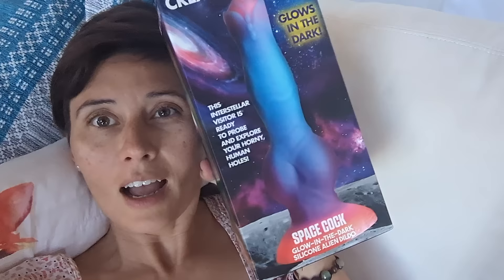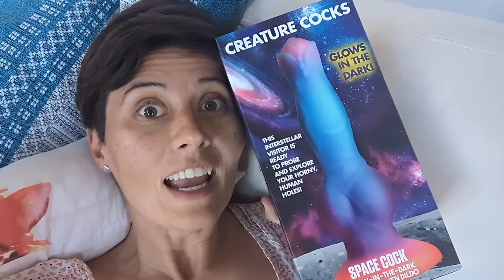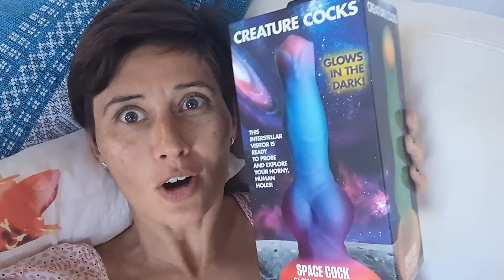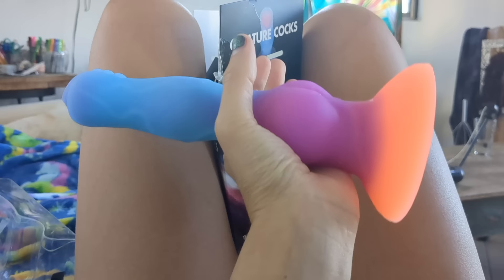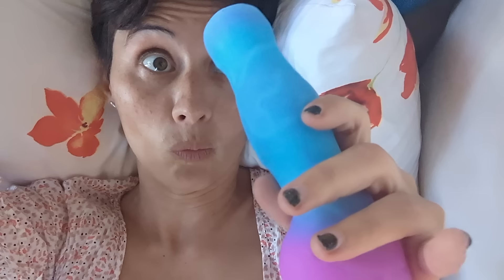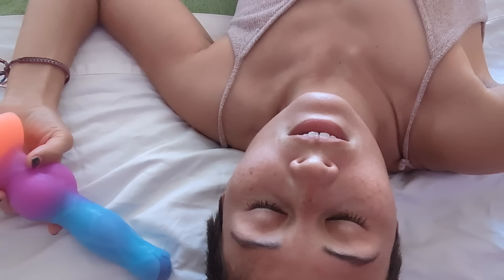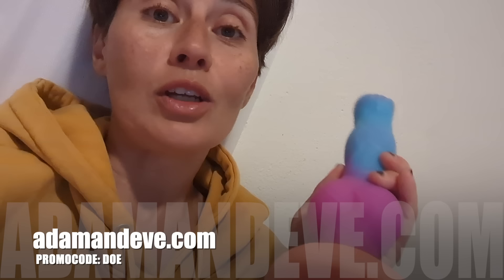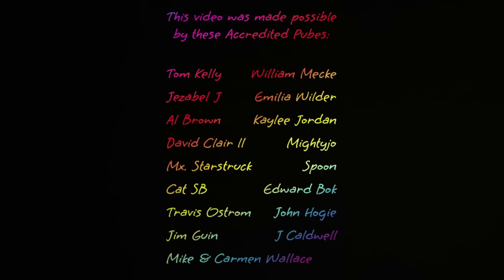title without words youtube discriminates against so they will hopefully stop turning off comments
This episode of sex education is sponsored by Adam & Eve.com where you can use the promo code DOE to get 50% Off 1 Item + Free Shipping on your entire order in the US & Canada. *Certain exclusions apply. 100% Satisfaction Guarantee!

NOTE: YouTube keeps turning off the comments. I think it is because of the cock. We're manually turning the comments back on when we can. Your voice is valuable to us.